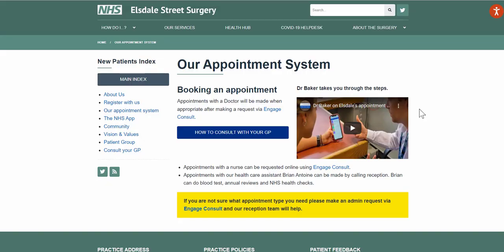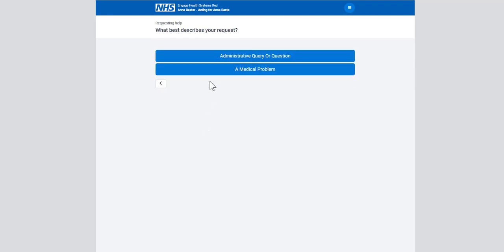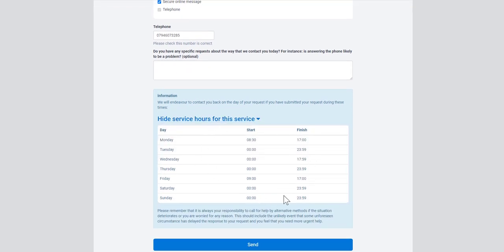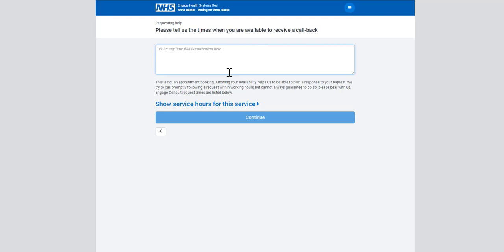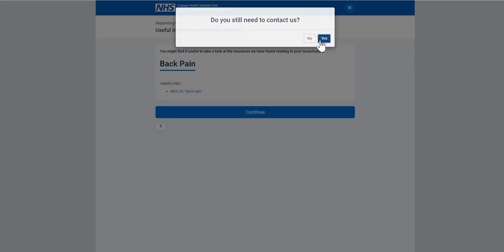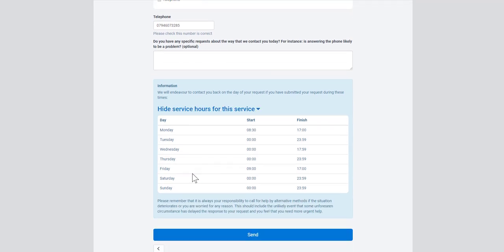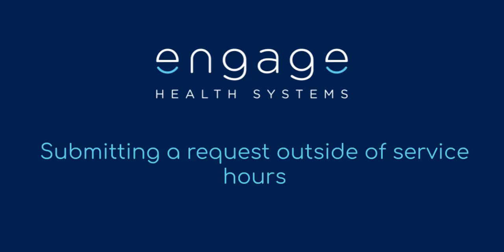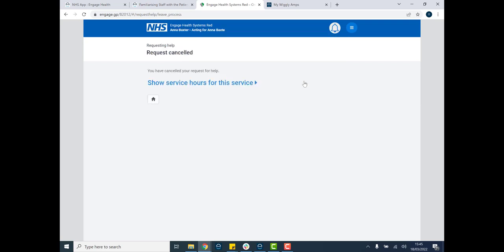The Patient Journey using Engage Consult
How the patient navigates Engage Consult to send a request to the surgery.